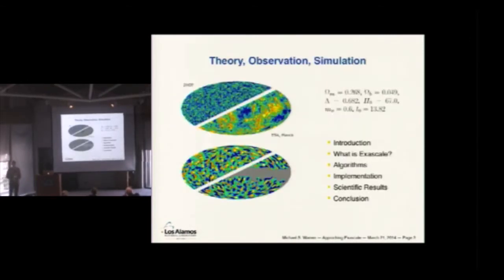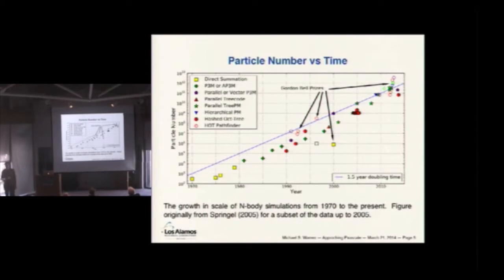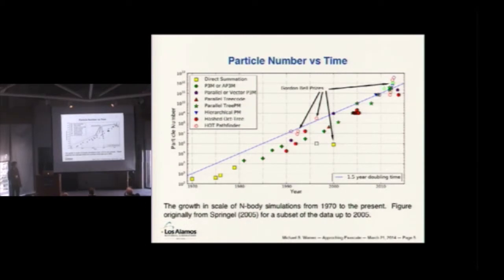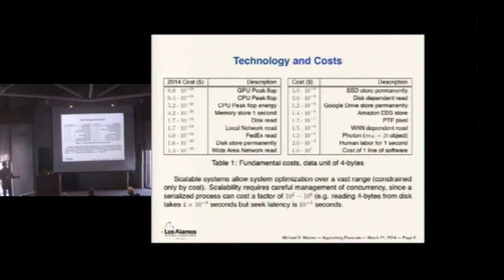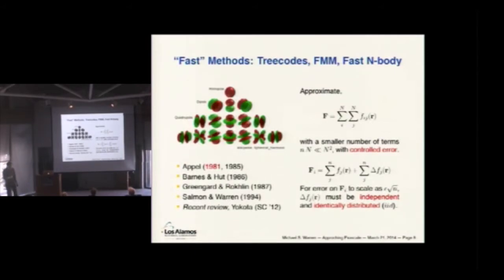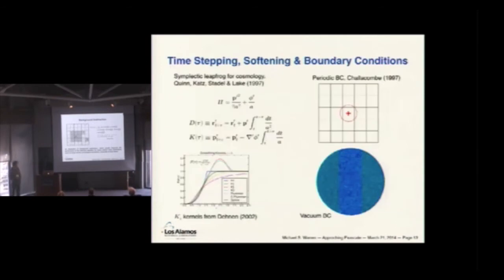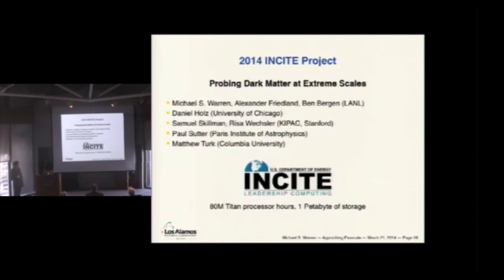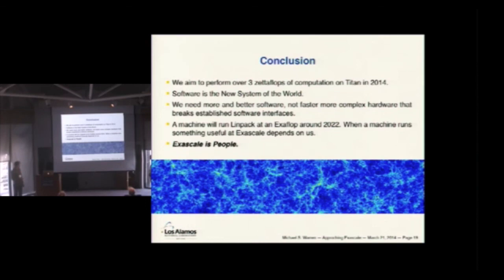Cosmological Simulations: Approaching Exascale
Mike S. Warren
Los Alamos National Laboratory